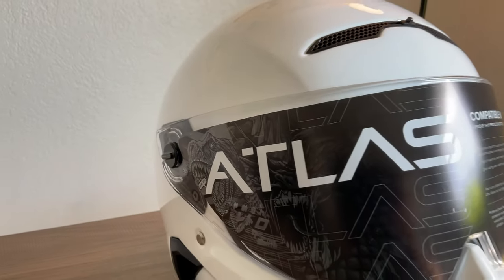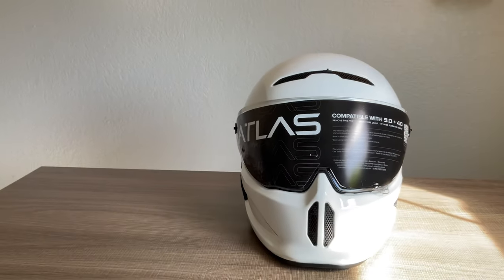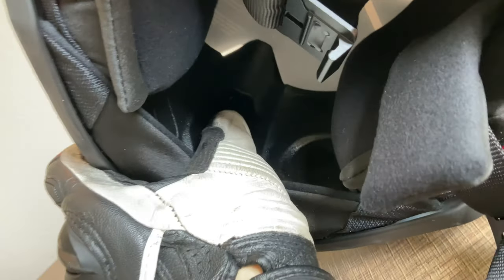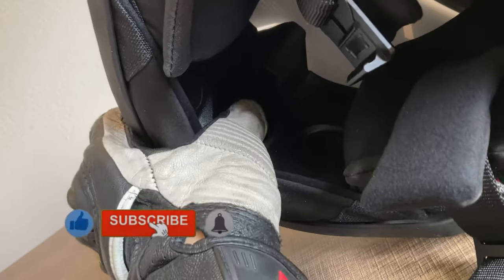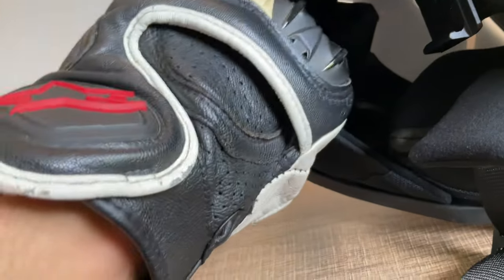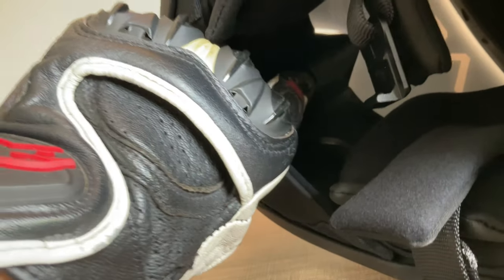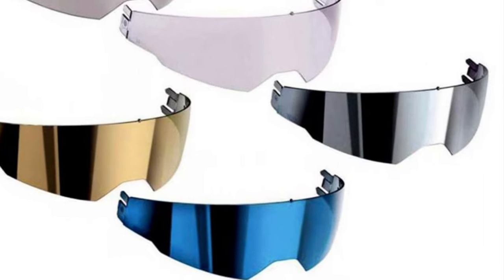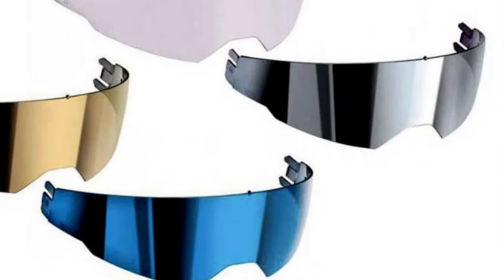What i HATE | Ruroc Atlas 4.0 Motorcycle Helmet [4K]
I will post a more in depth review in the very near future 🤘

Shot on Insta360 OneX2: GET YOUR OWN👇

Tascam DR-05X audio recorder👇

Sony ECM LV1 Omni directional TRS Lavalier mic👇